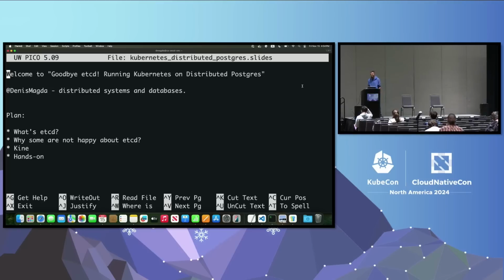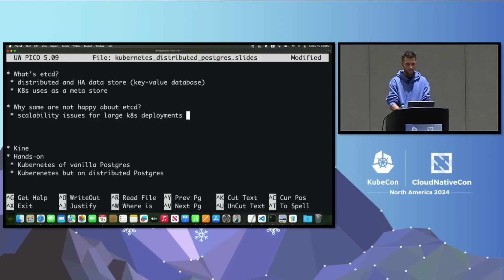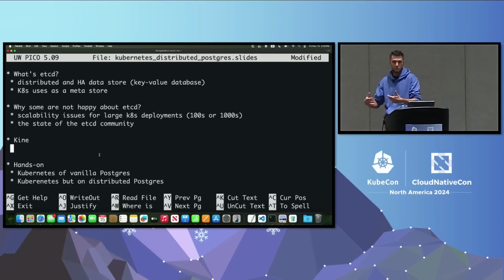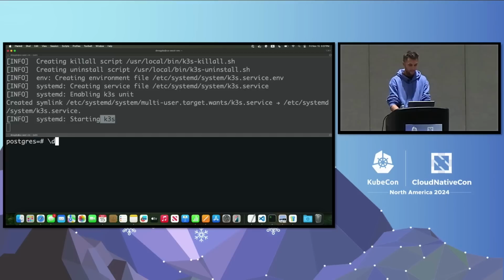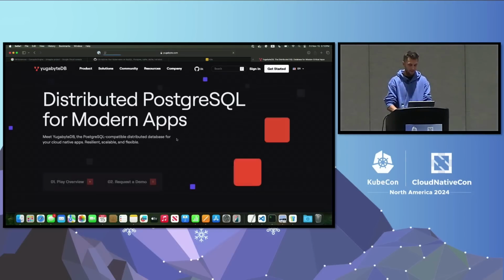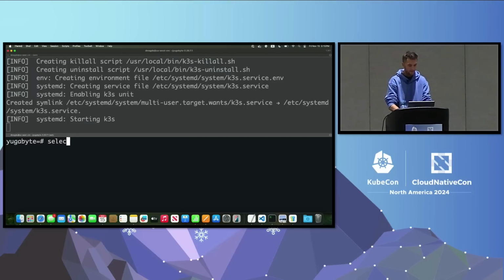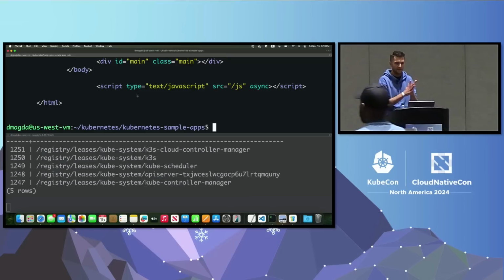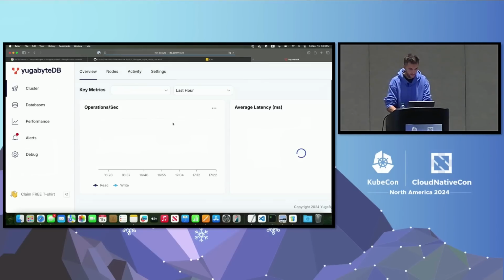Goodbye etcd! Running Kubernetes on Distributed PostgreSQL - Denis Magda, Yugabyte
Kubernetes once favored Etcd as a database for all cluster data. Back then, relational databases lacked the availability and scalability characteristics required by Kubernetes. However, as Etcd encountered challenges with various Kubernetes workloads, relational databases continued to evolve. This session is a practical guide for deploying fault-tolerant and scalable Kubernetes clusters on distributed PostgreSQL. We’ll begin with Kine, which integrates into the Kubernetes architecture, enabling relational databases for cluster metadata management. Then, we’ll use Kine to deploy Kubernetes on a single-server PostgreSQL instance. After that, we’ll migrate to a multi-node PostgreSQL instance, allowing Kubernetes to tolerate zone and region outages and scale to thousands of nodes on demand.